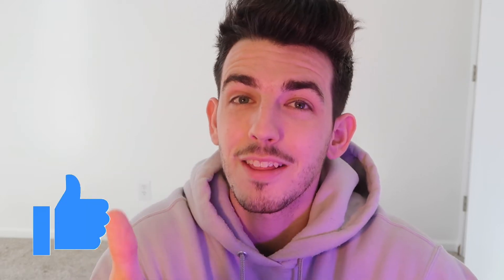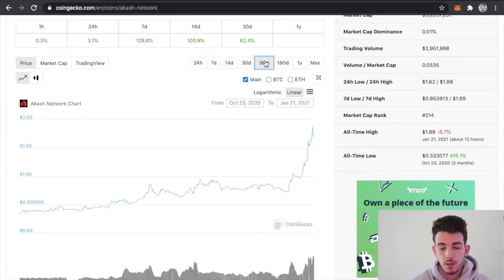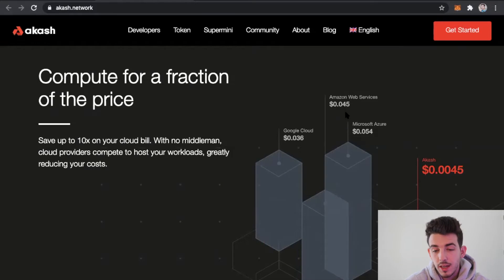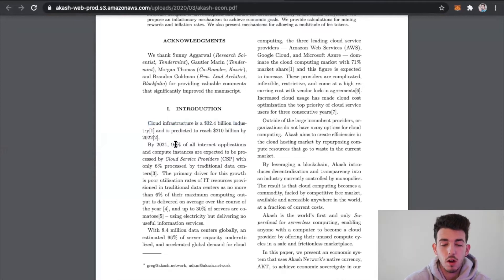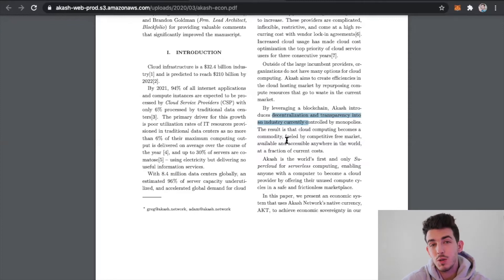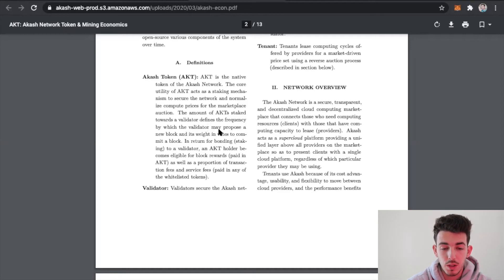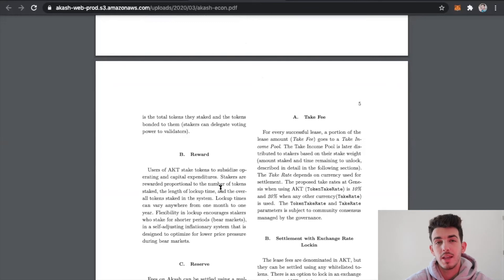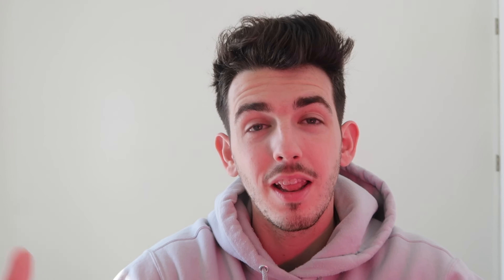The NEXT 20X investment! What is the AKASH Network?! How does Akash work?! Akash(AKT) White Paper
BOOK FAVORITES

The Bitcoin Standard:

Rich Dad Poor Dad:

Think & Grow Rich:

Start With Why:

BUY and earn BITCOIN

Buy Wallet Addresses